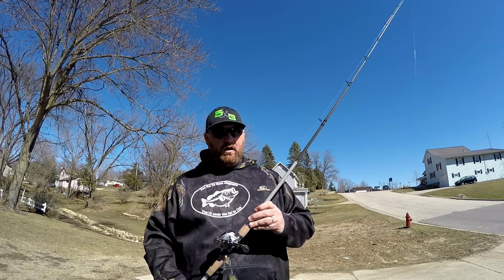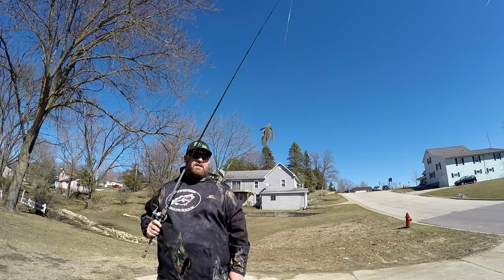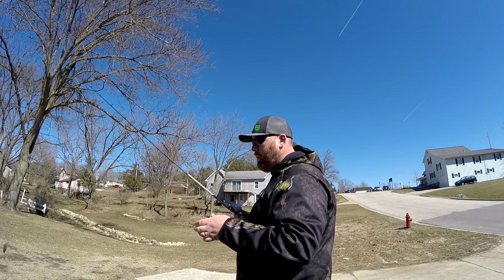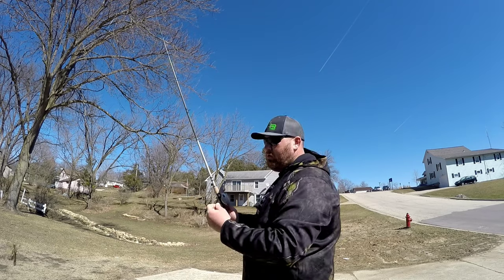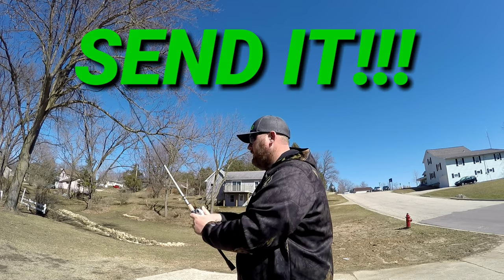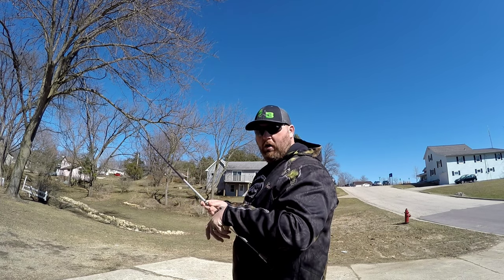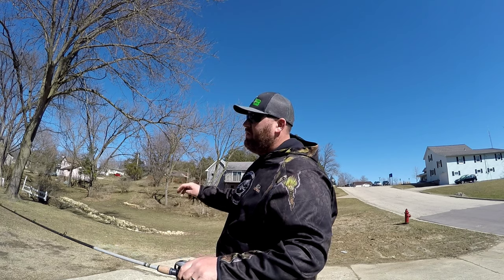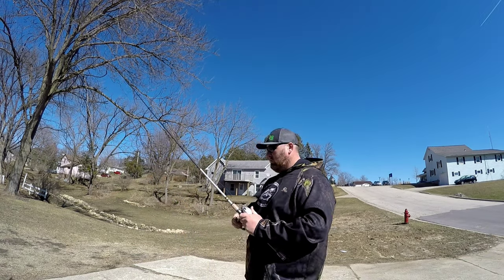How to FLIP N PITCH with a BAITCASTER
How to flip n pitch with a baitcaster...In this short lesson episode, let me show you the techniques to help you learn how to flip and pitch your baitcaster!..Remember practice makes perfect!!